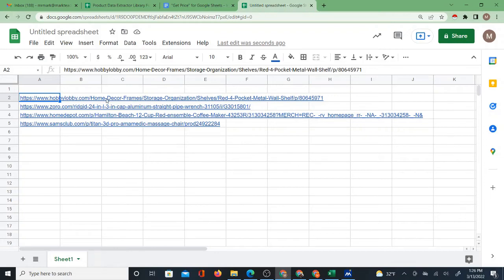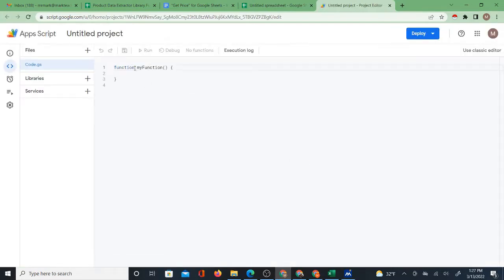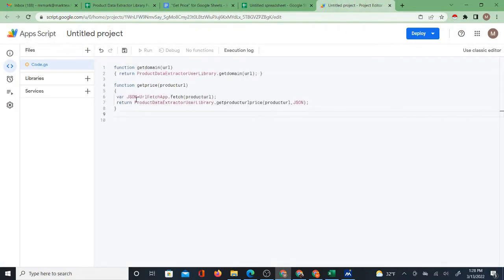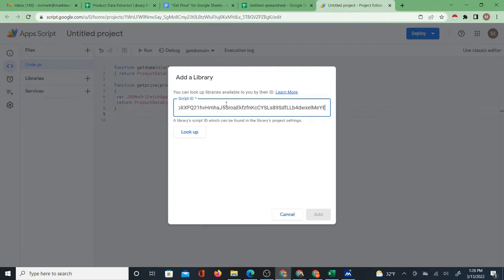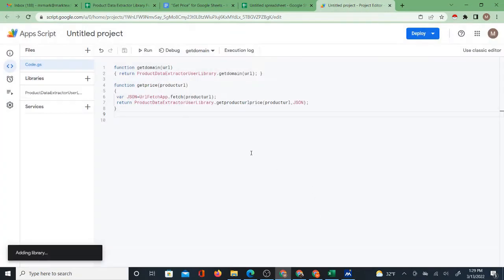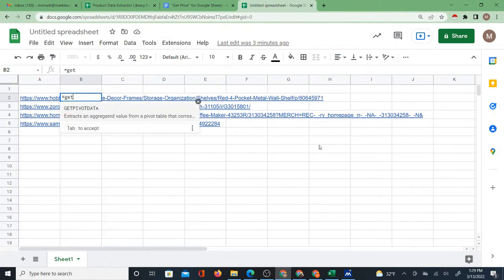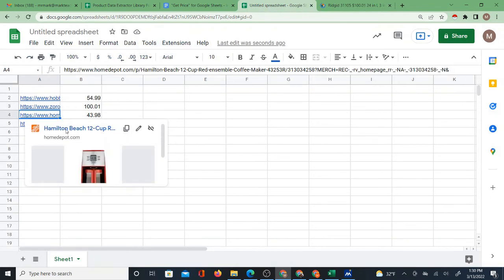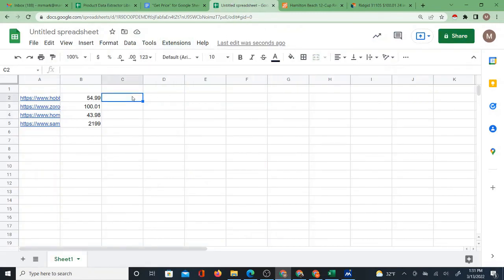"getprice" Function Installation Demo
This is a demo on how to install the "getprice" function for Google sheets.